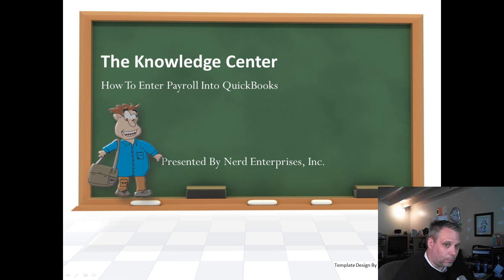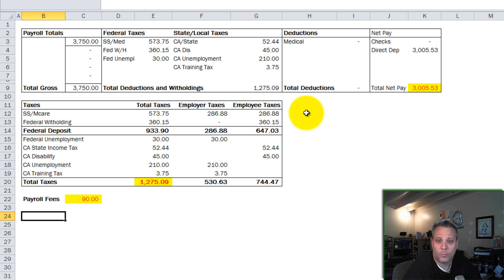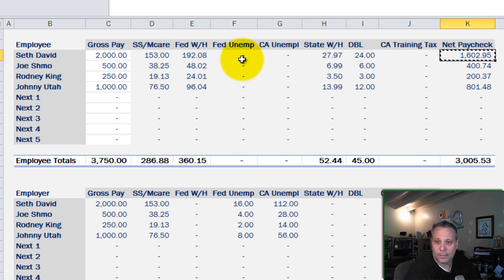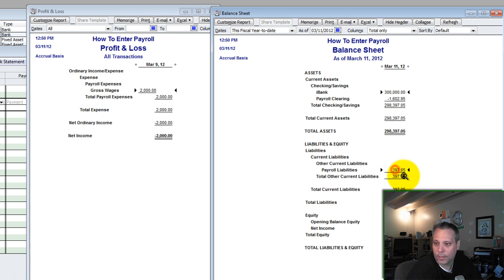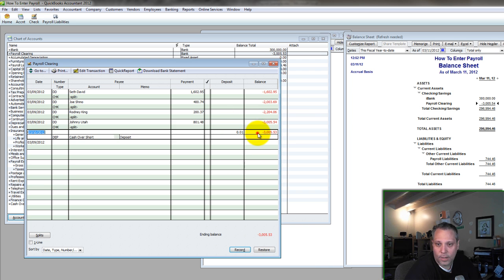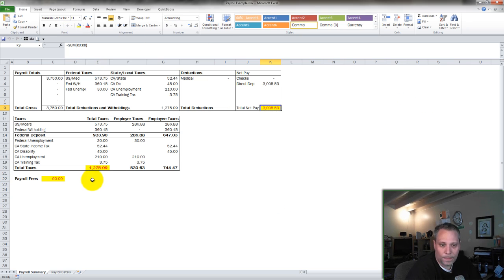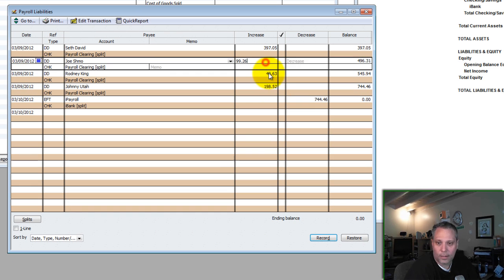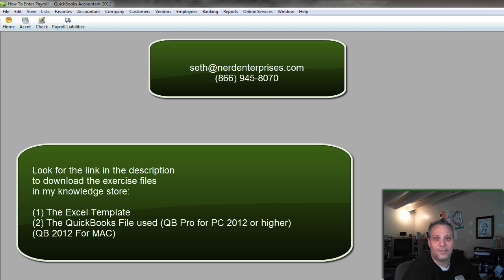How To Enter Payroll Into QuickBooks - Detail